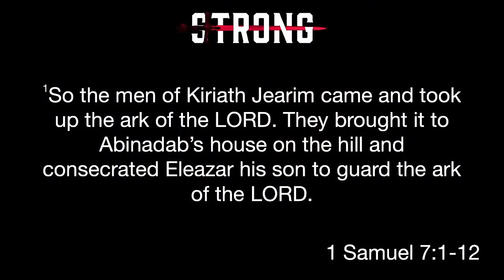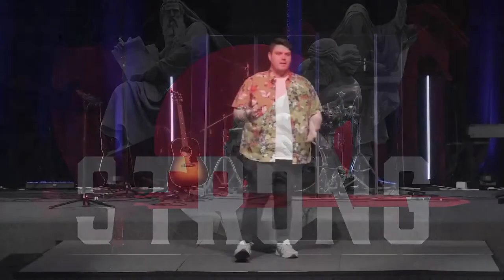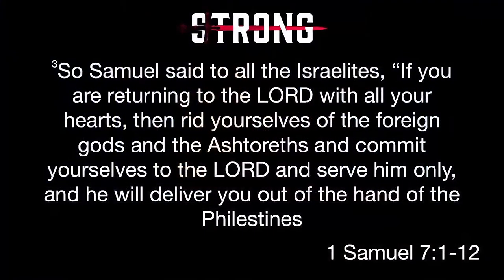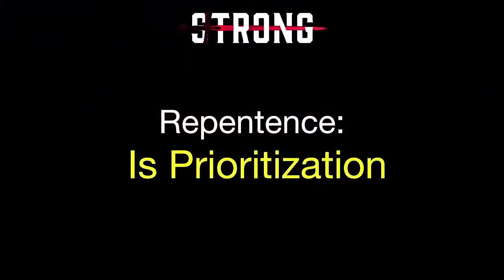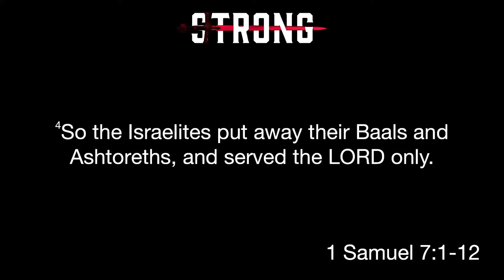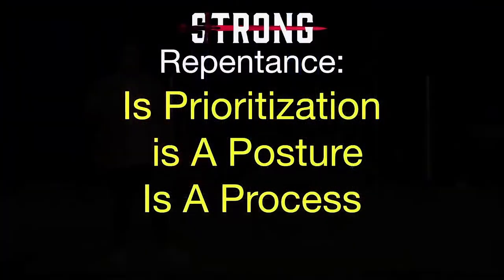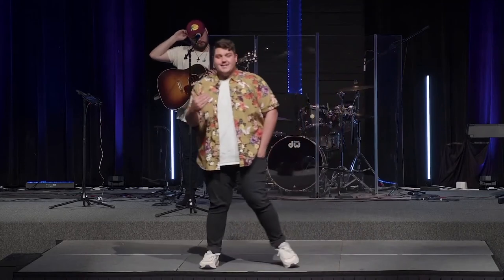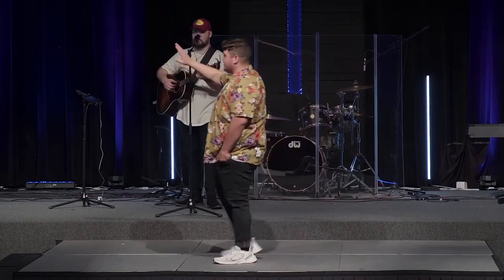Strong: Samuel - 6.26.22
Speaker: Chris Halbach